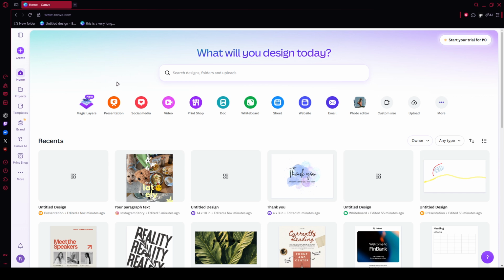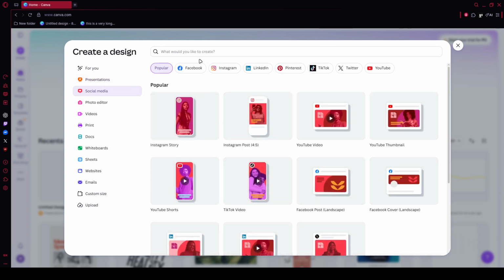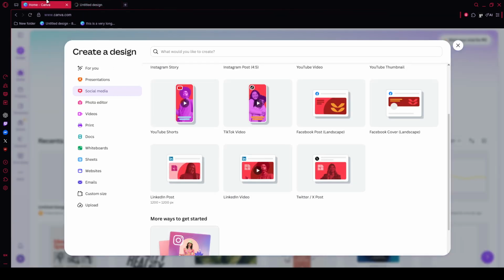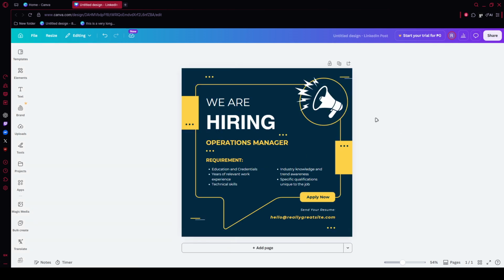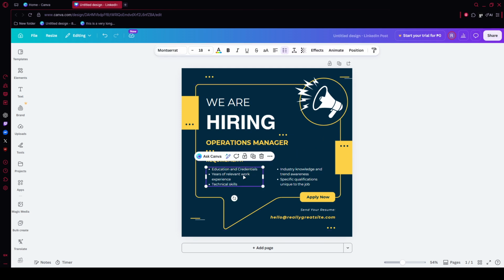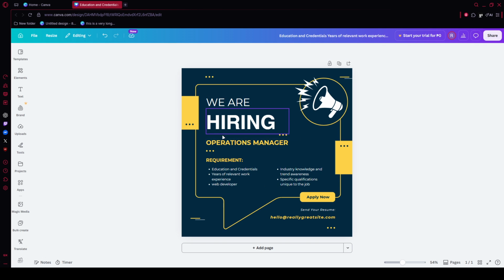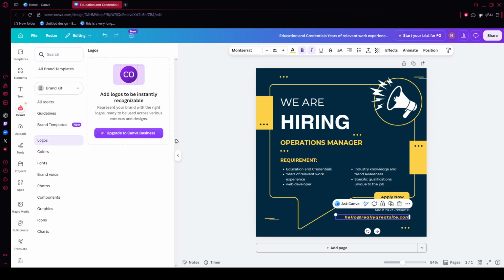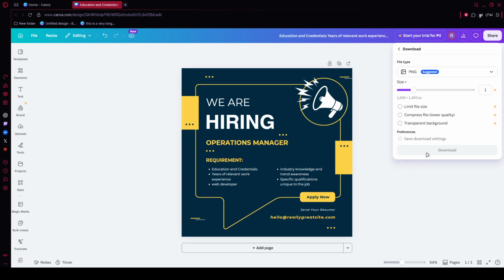How To Use Canva For Job Posting In Canva [Step By Step Guide]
In today's video we cover How To Use Canva For Job Posting In Canva [Step By Step Guide]